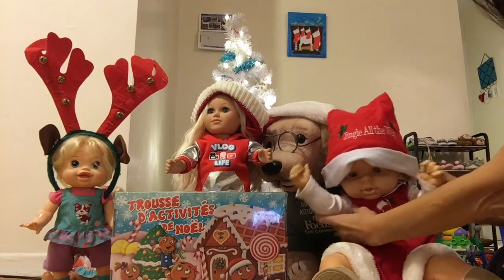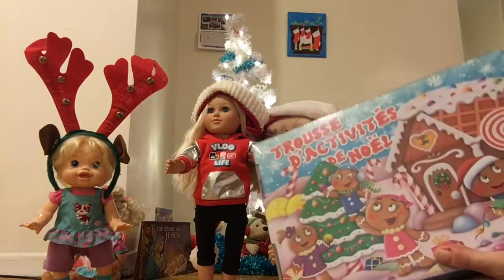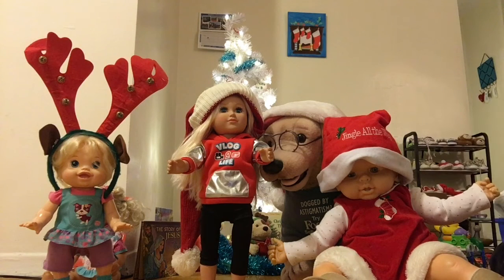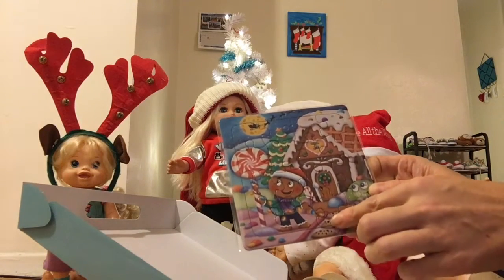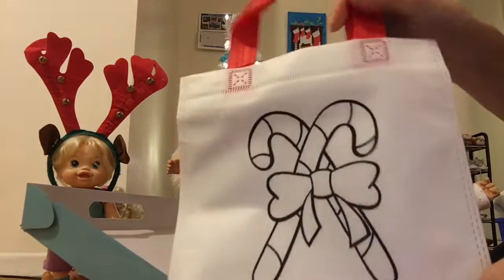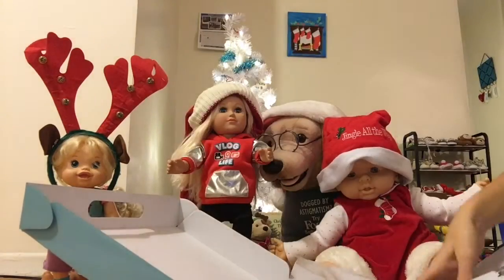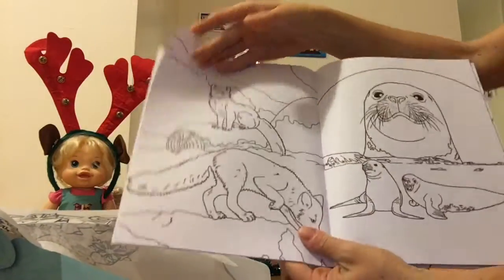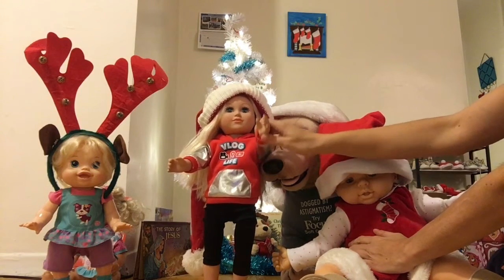Unboxing Christmas activity kit from dollarama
hohoho this activity kit from dollarama is great. Our videos are always family friendly. Happy Monday .